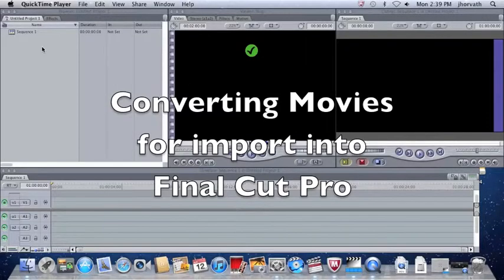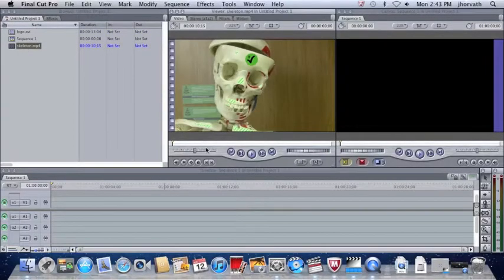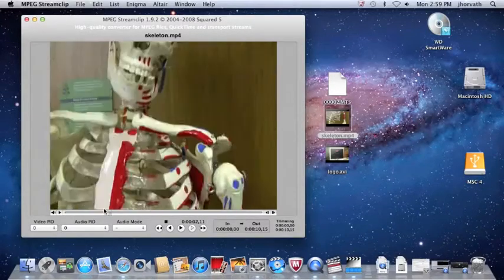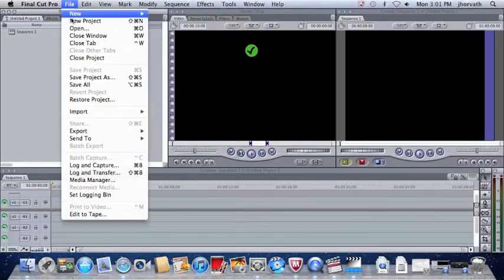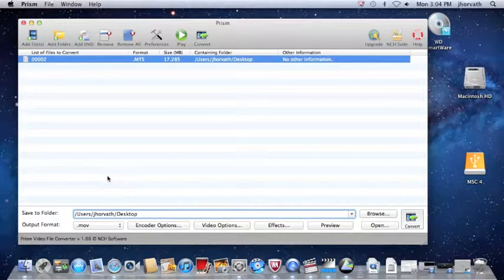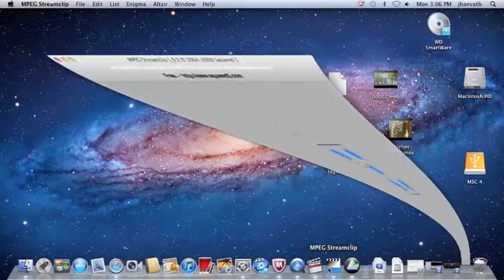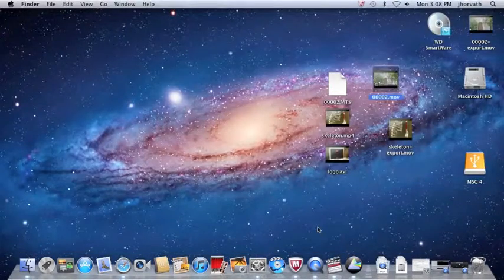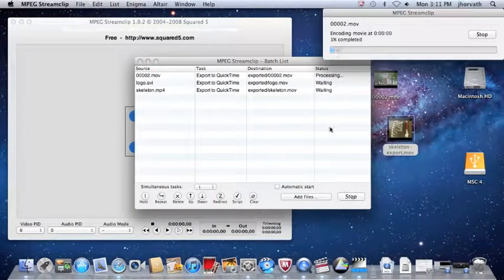How to FCP - import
This video will show you how to import movie files from the desktop.